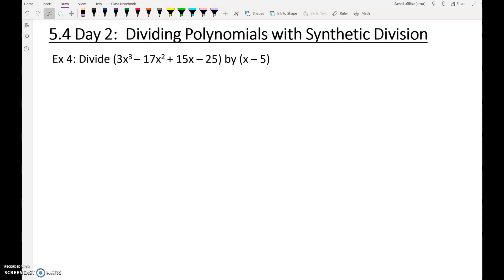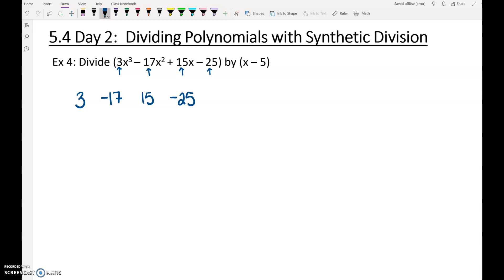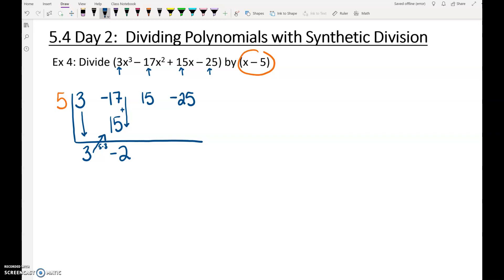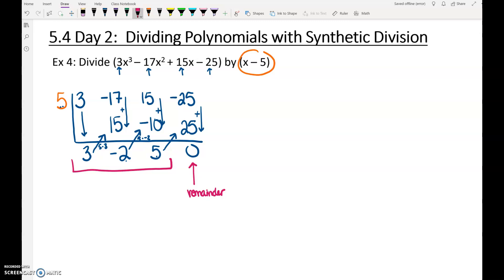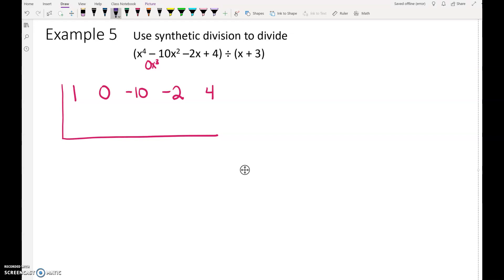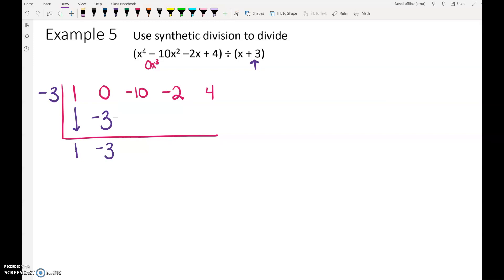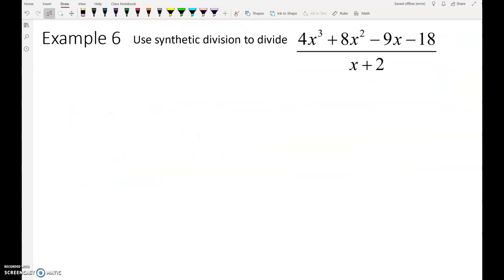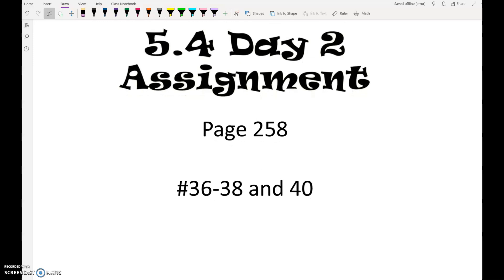Adv 5.4 Day 2 Dividing Polynomials - Synthetic Division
Divide polynomials using synthetic division.  Recorded 11/12/2019